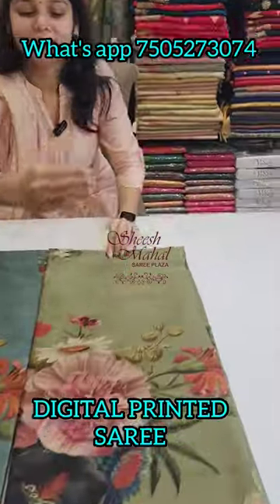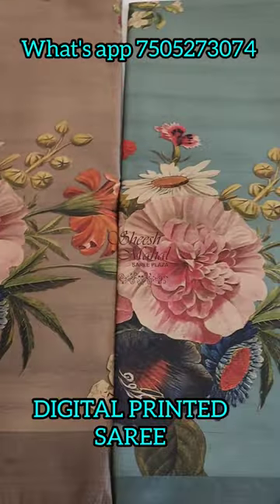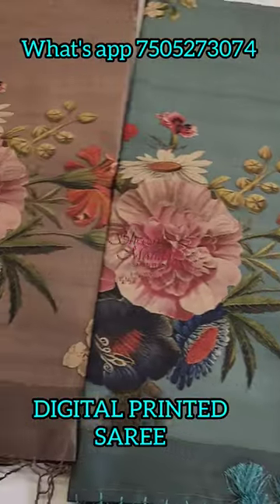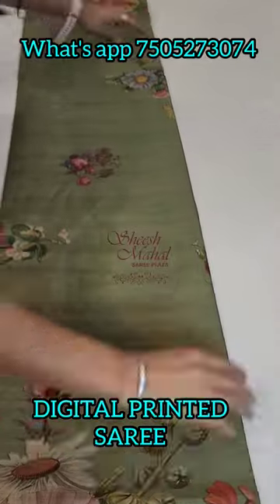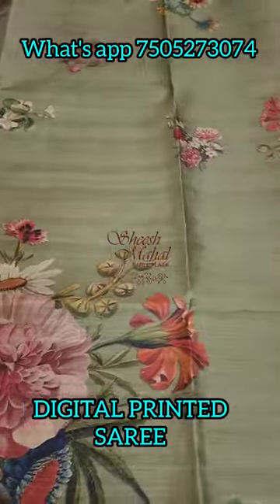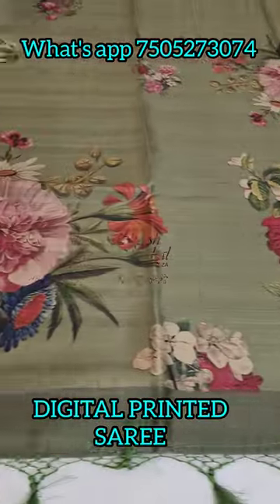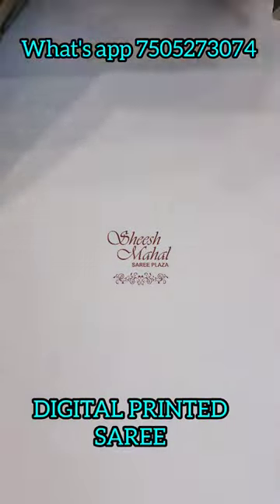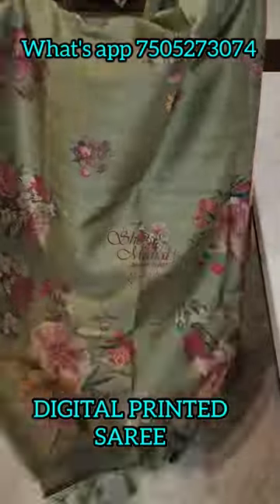Designer Printed Partywear saree